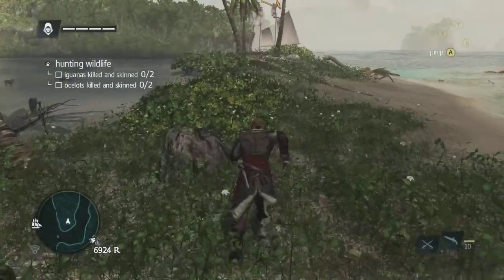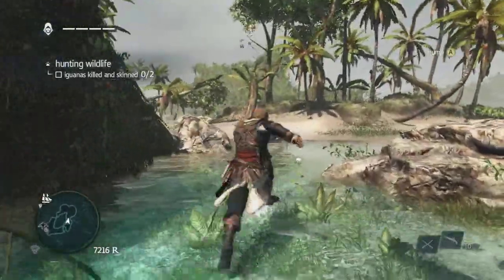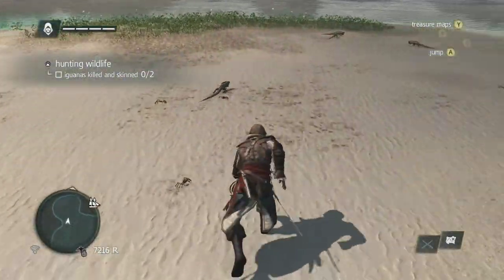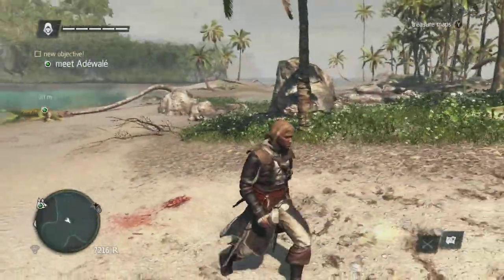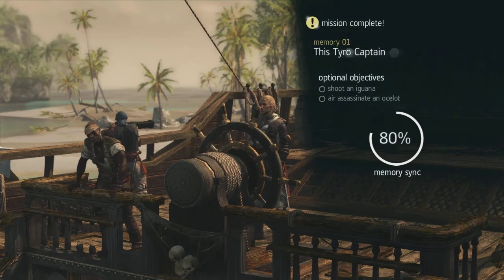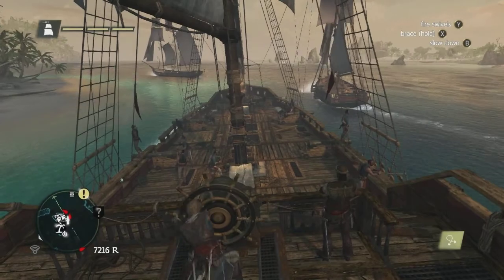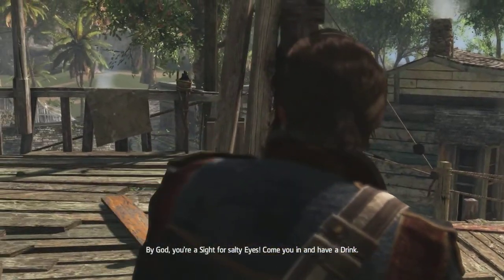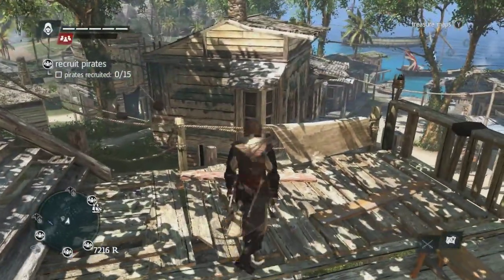Assassin's Creed 4 Black Flag || Episode #10 || NASSAU, BABY!